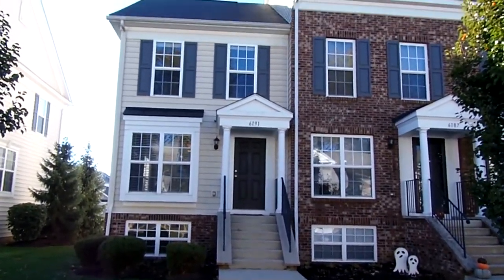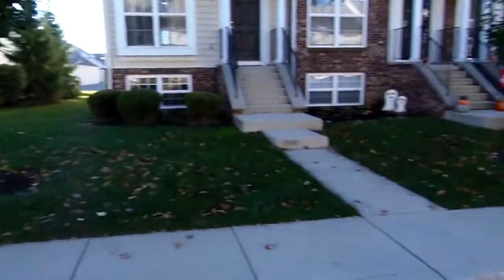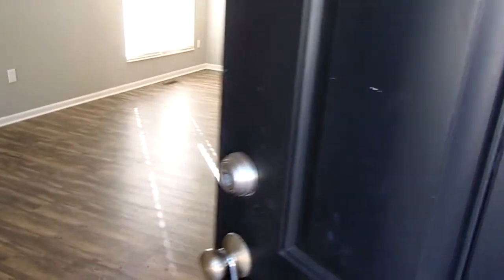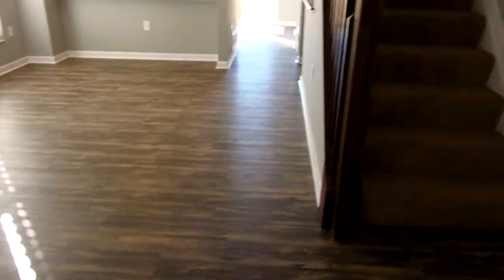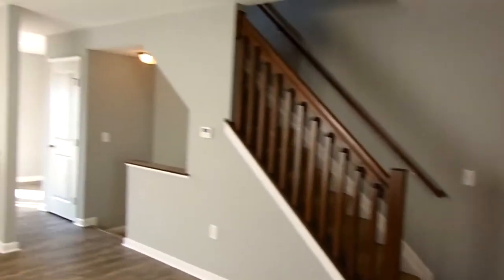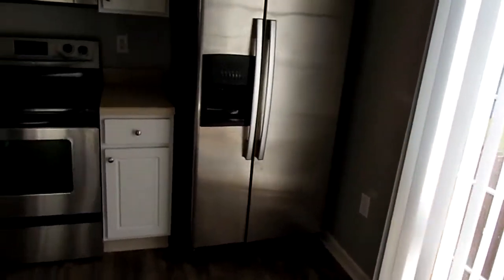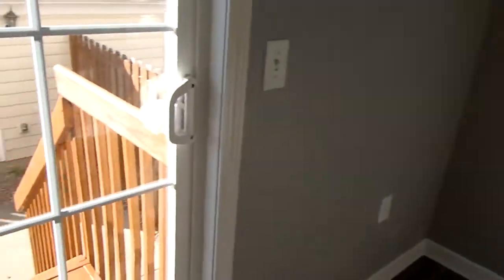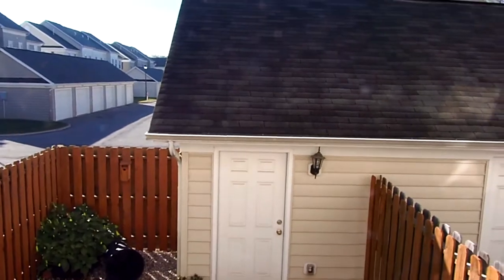6191 Joes Hopper Road Columbus, OH 43230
New Albany Townhome for Rent